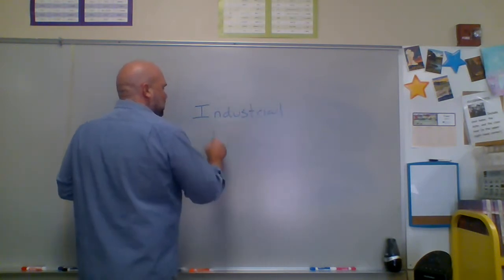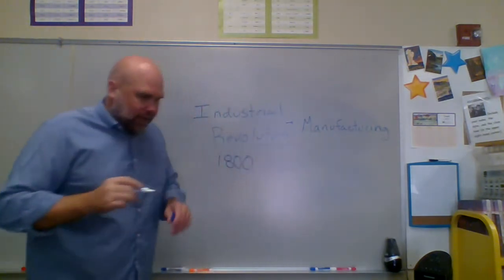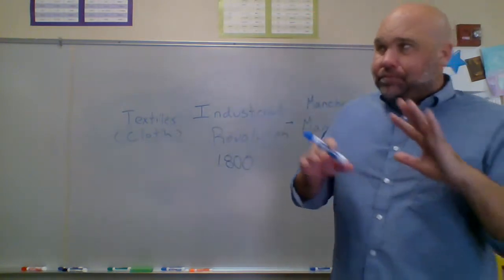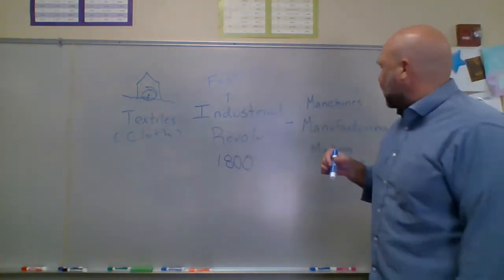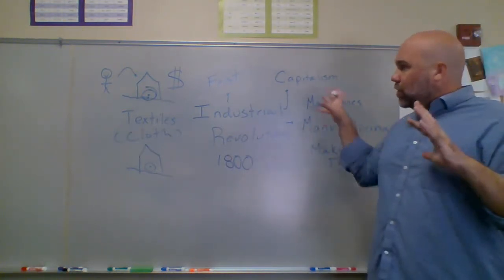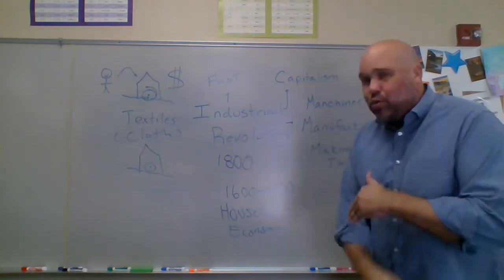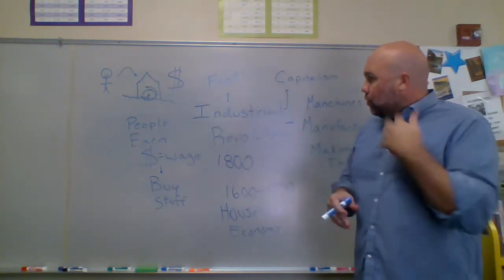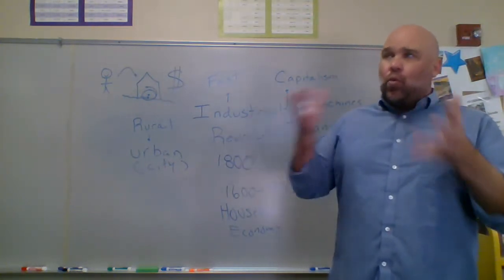World History 90 5-21-2021